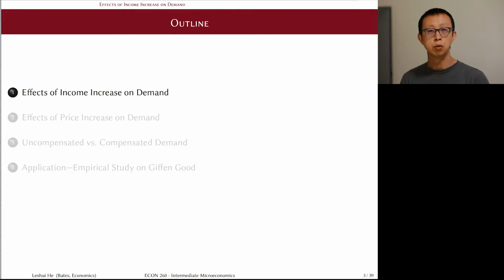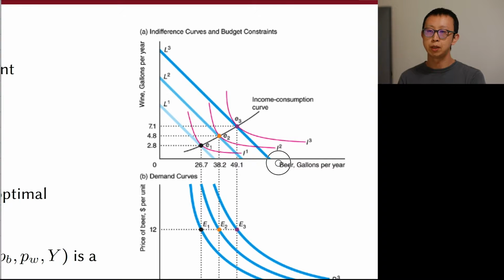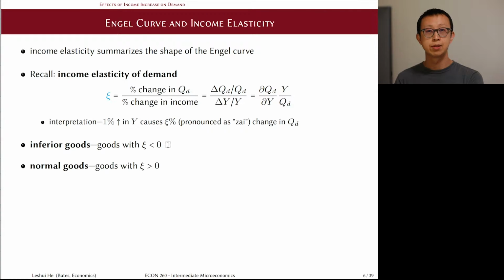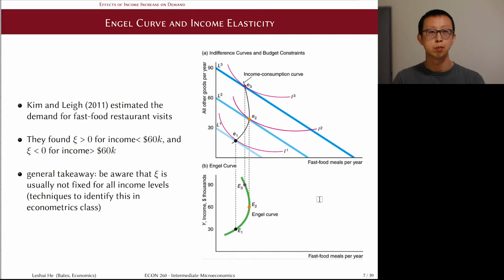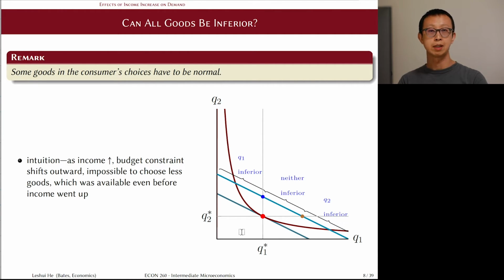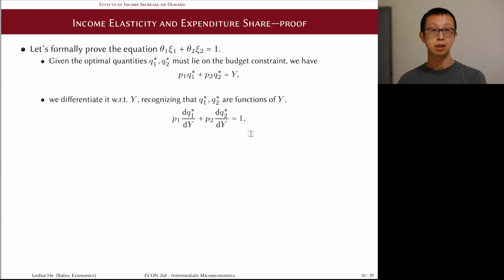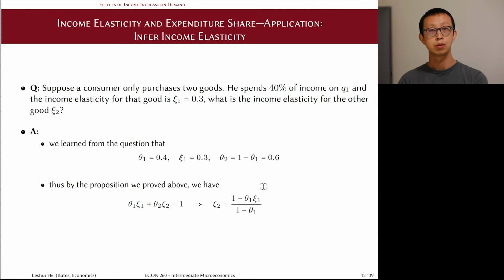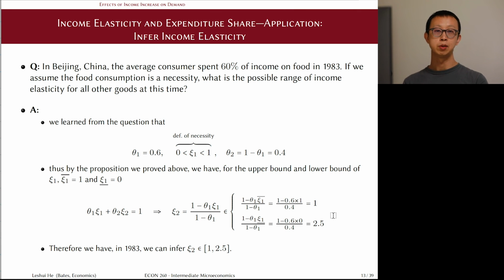3 1 Effect of income on demand